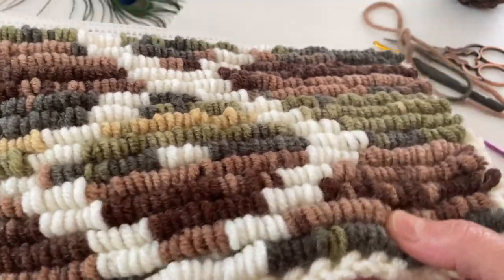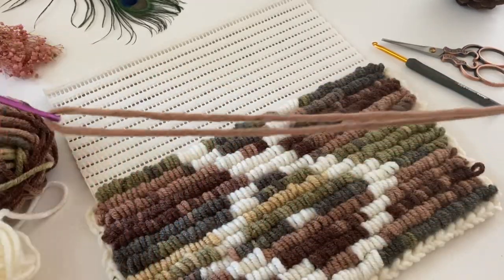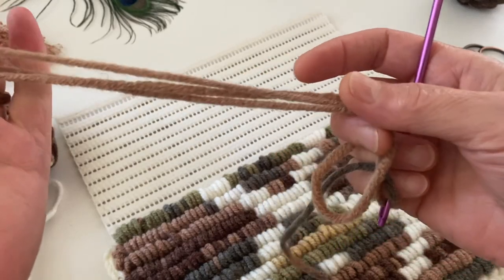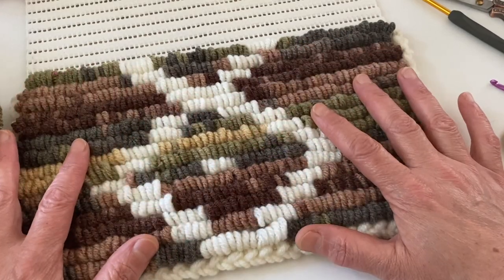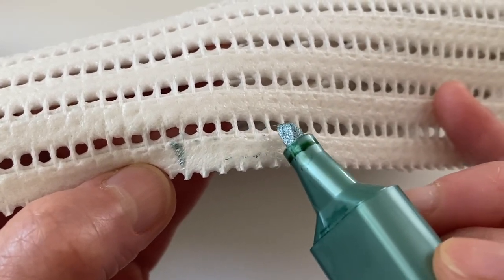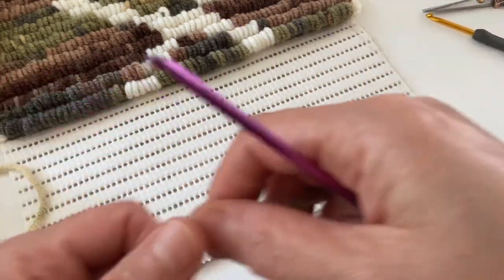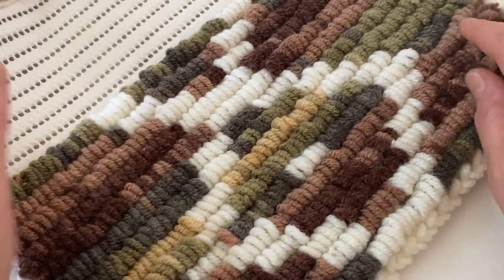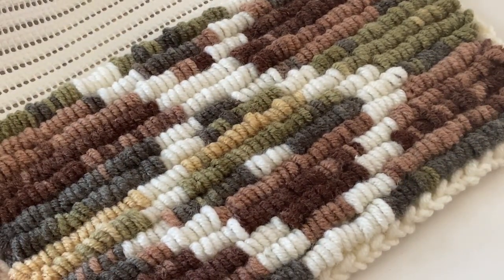Muhteşem❗️yeni tasarım, tığ iğne (delikli tığ) ile desenli, paspas, seccade, halı vb.yapımı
Merhaba DÜNYA ben Gülseren KARAŞAHİN, emekli Polis Memuruyum. Yoğun iş temposu sonrasında çok sevdiğim örgü ile ilgili bildiklerimi sizlerle paylaşmak için ÖRGÜ MÜ DEDİNİZ kanalını açtım. Sizlerde Rahatlamak stres atmak bir şeyler üretmek istiyorsanız gelin hep birlikte örgü örelim. ÖRGÜ MÜ DEDİNİZ kanalımda örgü ile alakalı ne ararsanız Bazen bir Tığ işi, bazen bir iki şiş, bazen bir tunus işi hatta makrome gibi ip ile yapılabilecek her çeşit örgüyü bulabilirsiniz. Battaniye, şal, atkı, bere, yelek, hırka, bebek örgü modelleri, paspas, lif ve daha neler neler yapacağız sizlerle. Dilim döndüğünce elimden geldiğince sizlere anlatmak, yaptıklarımı paylaşmak istiyorum.
Umarım kanalımı sever ve beğenirsiniz.
Sık sık görüşmek dileği ile,
ÖRGÜ MÜ DEDİNİZ kanalından Sevgiler...🤗🌏
DÜNYA, I am Gülseren KARAŞAHİN, retired Police Officer. After the busy work tempo, I opened the DID YOU SAY KNITTING channel to share with you what I know about knitting, which I love very much. If you want to relax, relieve stress, produce something, let's knit together. DID YOU SAY KNITTING Whatever you look for in my channel related to knitting, sometimes you can find all kinds of knitting that can be done with rope, such as a crochet, sometimes a couple of skewers, sometimes a tunisian work, or even a macrome. Blankets, shawls, scarves, berets, vests, cardigans, baby knitting models, mats, fibers and what else we will do with you. When my tongue turns, I want to tell you as much as I can and share what I have done. I hope you like and enjoy my channel. Wishing to see you often, DID YOU SAY KNITTING CHANNELMDAN Love...
Bonjour DÜNYA, je suis Gülseren KARAŞAHİN, officier de police à la retraite. Après le rythme de travail chargé, j’ai ouvert la chaîne DID YOU SAY KNITTING pour partager avec vous ce que je sais sur le tricot, que j’aime beaucoup. Si vous voulez vous détendre, soulager le stress, produire quelque chose, tricotons ensemble. AVEZ-VOUS DIT TRICOT Quoi que vous cherchiez dans ma chaîne liée au tricot, parfois vous pouvez trouver toutes sortes de tricot qui peuvent être faits avec de la corde, comme un crochet, parfois quelques brochettes, parfois un travail tunisien, ou même un macrome. Couvertures, châles, foulards, bérets, gilets, cardigans, modèles de tricot pour bébés, nattes, fibres et tout ce que nous ferons d’autre  avec vous. Quand ma langue tourne, je veux vous en dire le plus possible et partager ce que j’ai fait. J’espère que vous aimez et appréciez ma chaîne. J’espère vous voir souvent, AVEZ-VOUS DIT TRICOT CANALM
 Le vôtre de...Hallo DÜNYA, ich bin Gülseren KARAŞAHİN, pensionierte Polizeibeamtin. Nach dem arbeitsreichen Arbeitstempo habe ich den Kanal DID YOU SAY KNITTING eröffnet, um mit Ihnen zu teilen, was ich über das Stricken weiß, das ich sehr liebe. Wenn Sie sich entspannen, Stress abbauen, etwas produzieren möchten, lassen Sie uns gemeinsam stricken. HAST DU STRICKEN GESAGT Was auch immer du in meinem Kanal im Zusammenhang mit Stricken suchst, manchmal findest du alle Arten von Stricken, die mit einem Seil gemacht werden können, wie ein Häkeln, manchmal ein paar Spieße, manchmal eine tunesische Arbeit oder sogar ein Makrom. Decken, Schals, Schals, Baskenmützen, Westen, Strickjacken, Babystrickmodelle, Matten, Fasern und was wir sonst noch mit Ihnen machen werden. Wenn sich meine Zunge dreht, möchte ich Ihnen so viel wie möglich erzählen und teilen, was ich getan habe. Ich hoffe, euch gefällt und genießt mein Kanal. Ich wünschte, Sie oft zu sehen, HAST DU GESAGT STRICKEN CHANNELMDAN Liebe...Hola DÜNYA, soy Gülseren KARAŞAHİN, oficial de policía retirado. Después del ajetreado ritmo de trabajo, abrí el canal DID YOU SAID KNITTING para compartir contigo lo que sé sobre tejer, que me encanta mucho. Si quieres relajarte, aliviar el estrés, producir algo, vamos a tejer juntos. DIJISTE TEJER Lo que busques en mi canal relacionado con el tejido, a veces puedes encontrar todo tipo de tejido que se puede hacer con cuerda, como un ganchillo, a veces un par de pinchos, a veces un trabajo tunecino, o incluso un macrome. Mantas, chales, bufandas, boinas, chalecos, cardigans, modelos de tejido para bebés, colchonetas, fibras y qué más  haremos contigo. Cuando mi lengua se vuelve, quiero decirte todo lo que pueda y compartir lo que he hecho. Espero que os guste y disfrutéis de mi canal. Espero verte a menudo, ¿DIJISTE TEJER CANALM
 Tuyo de...